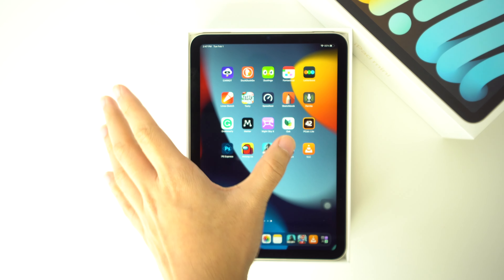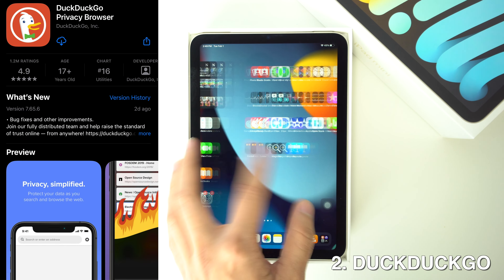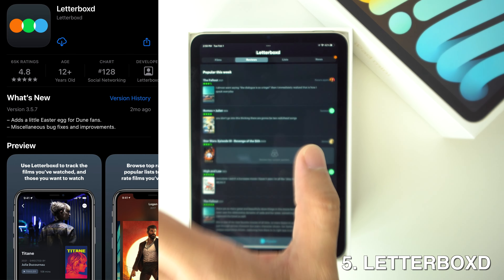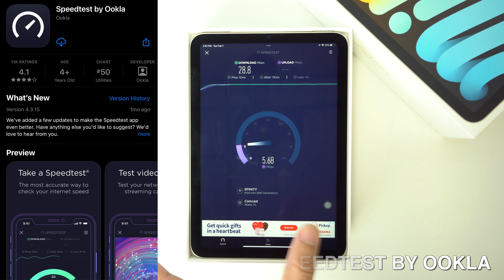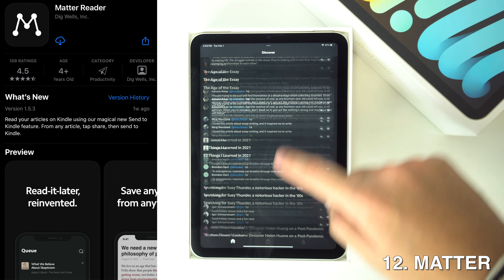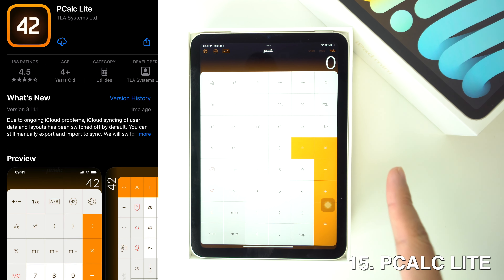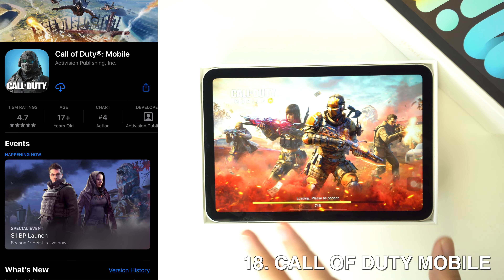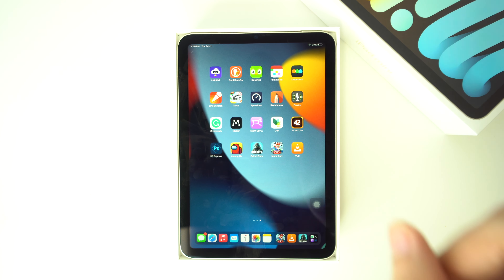20 Best Apple iPad mini 6 Apps You NEED!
In this video I review the best free 20 apps that you must have for your Apple iPad mini 6 in 2022.

Some of these apps are also available on your iPad Pro, iPad Air and some previous models.

New models numbers -
Wi-fi Only - A2567
Wi-fi+Cellular - A2568
Wi-fi+Cellular(China) - A2569